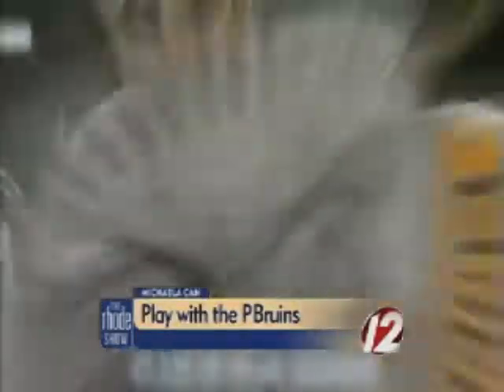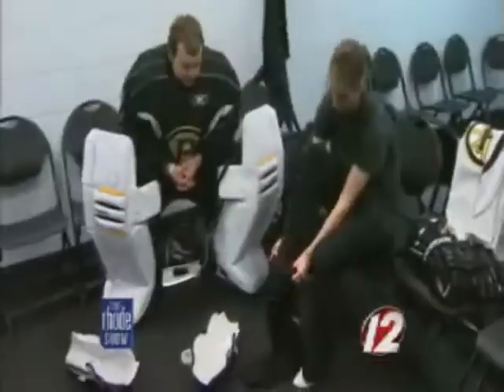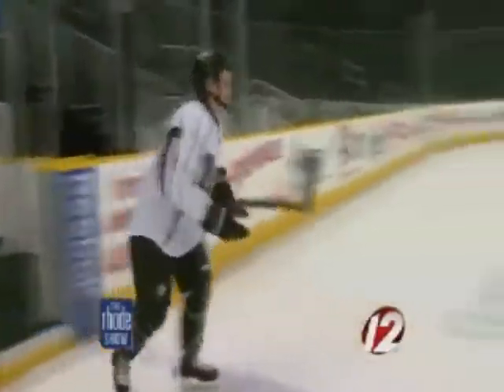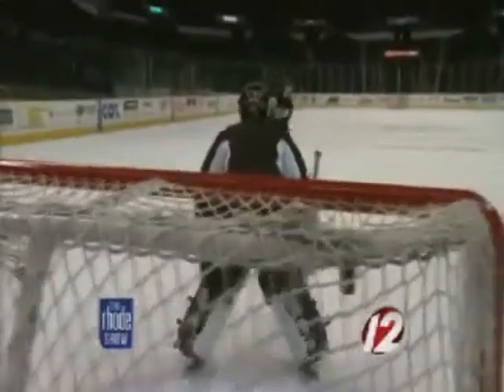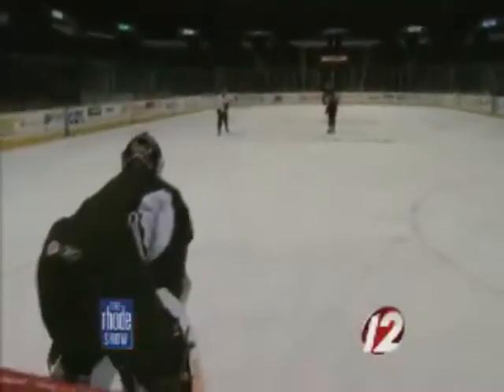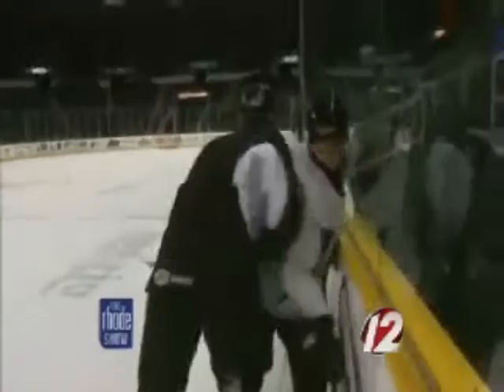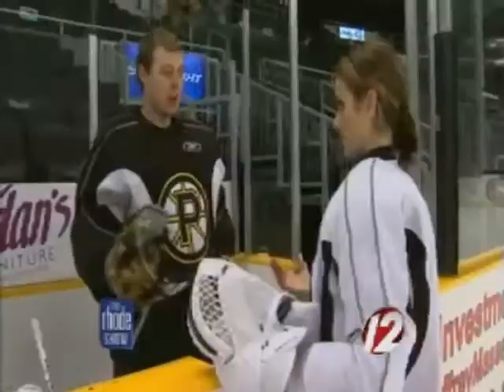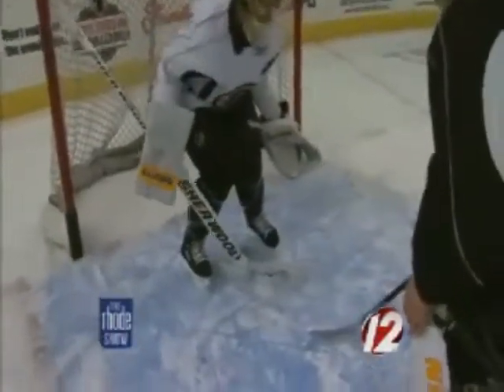Michaela Can: Play for the P-Bruins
This week on the Rhode Show, Michaela Johnson learns what it takes to play hockey for the Providence Bruins.